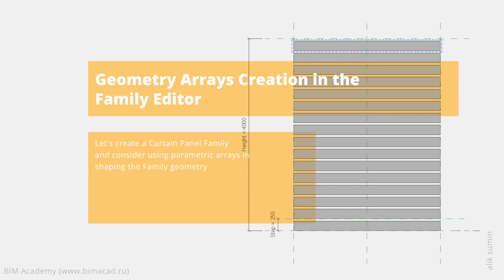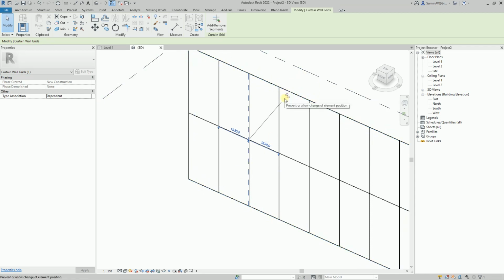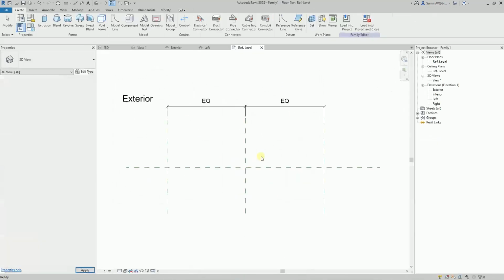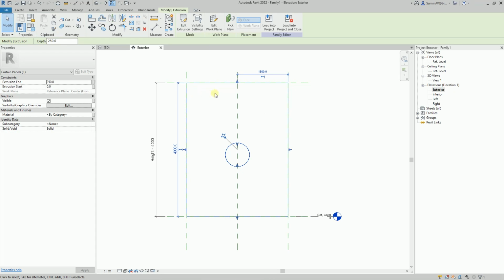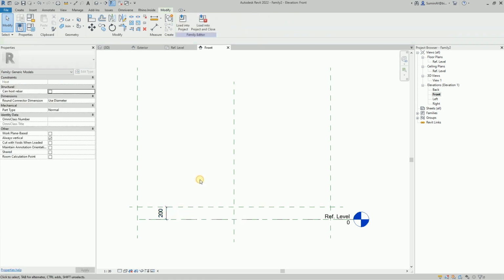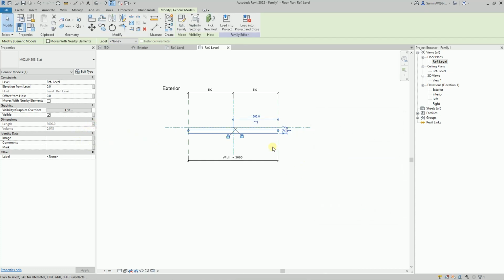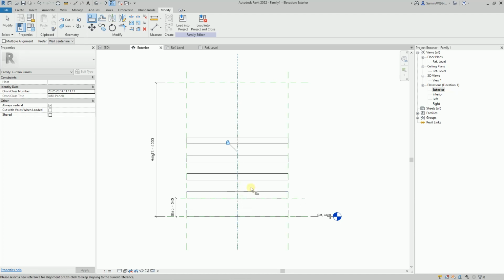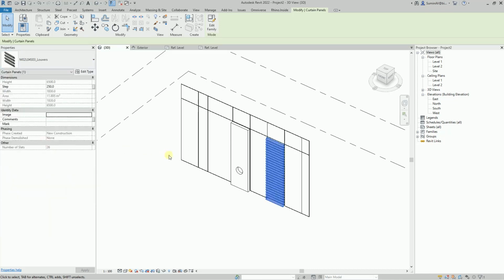Revit families_Arrays